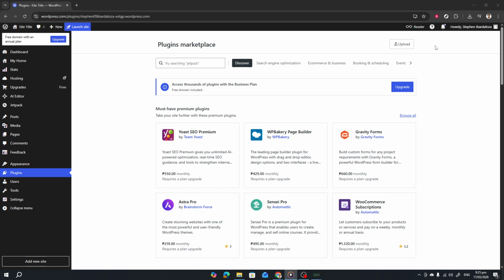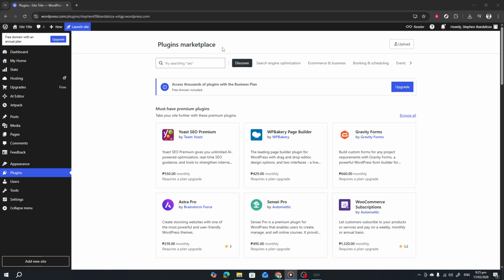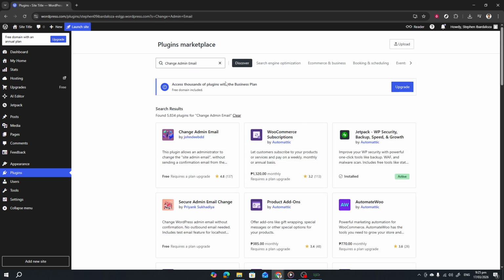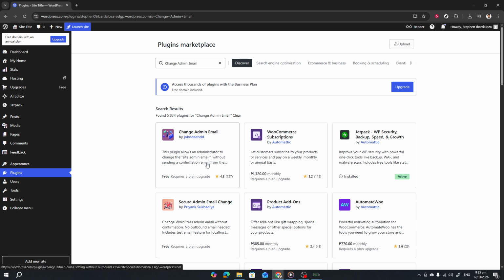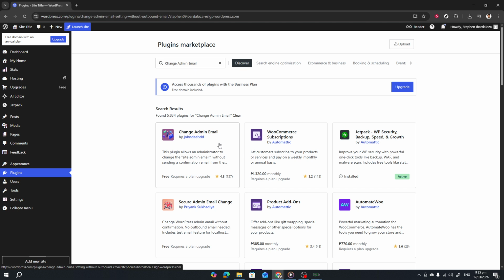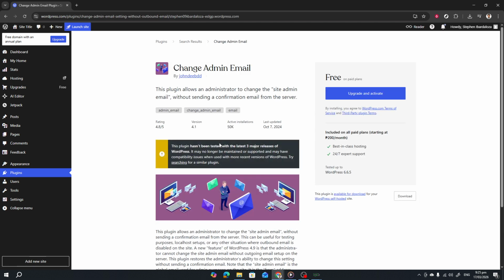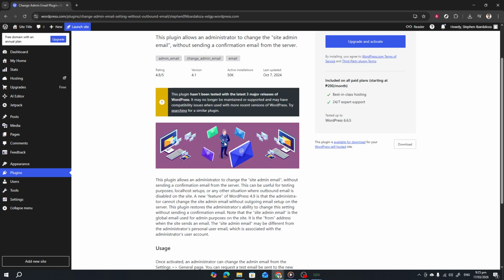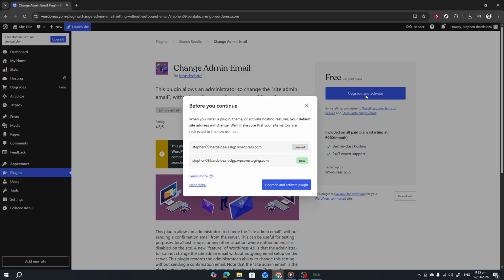How to Change Admin Email in WordPress Contact Forms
In this video, I’ll show you how to change admin email in WordPress Contact Forms.

The method is very simple and clearly described in the video. By following all the steps, you’ll easily learn how to change the admin email in WordPress contact forms.